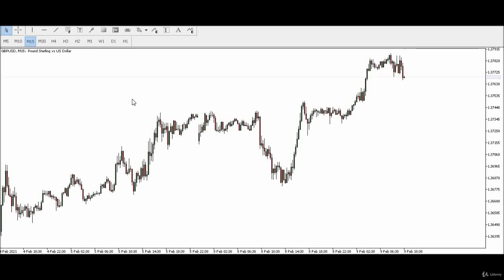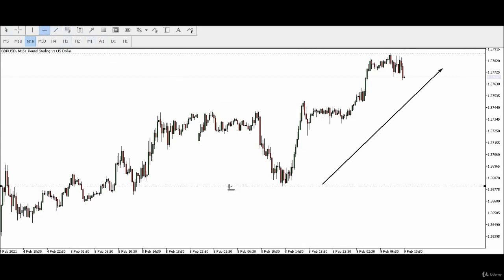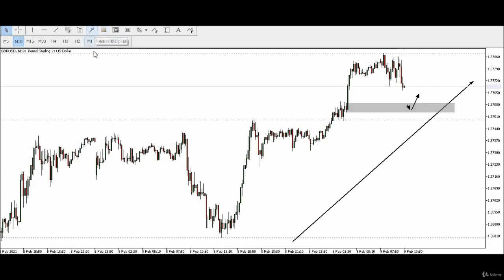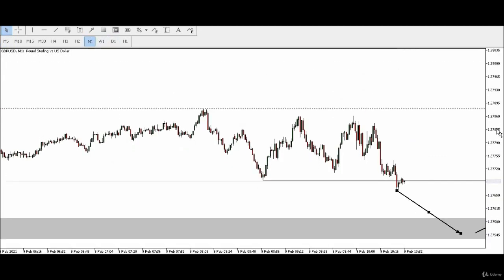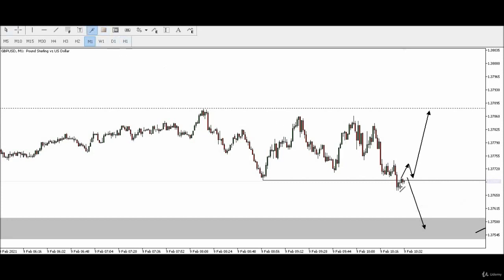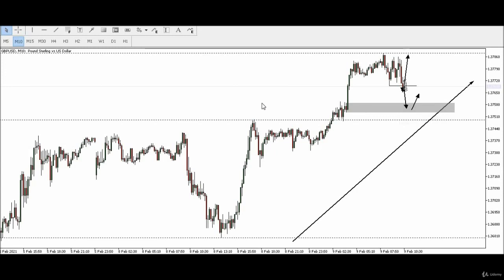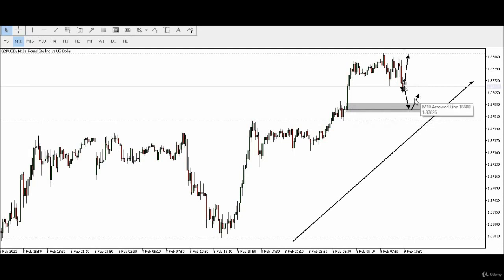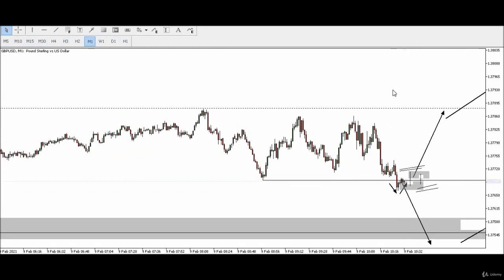3 - GBPUSD pre market analysis | Forex Trading For Beginner